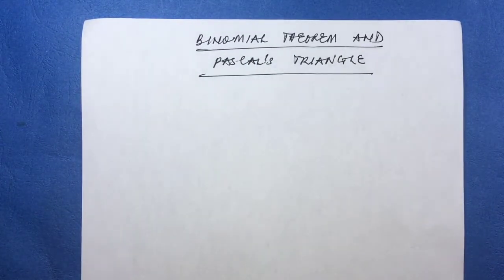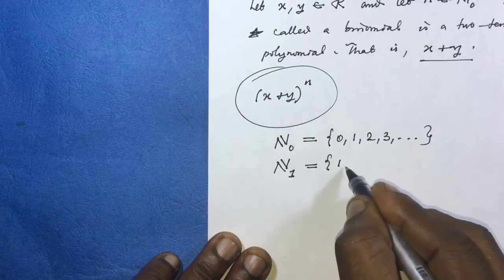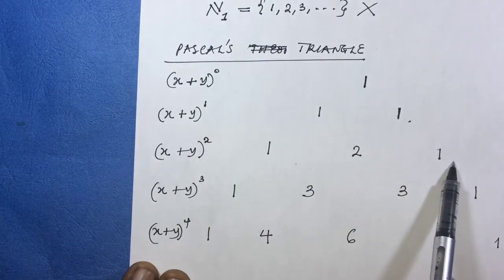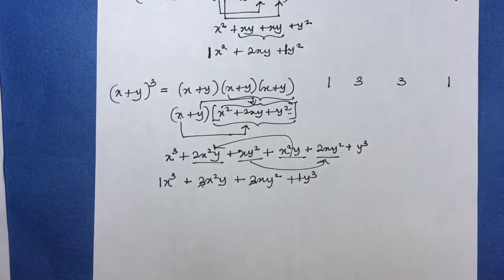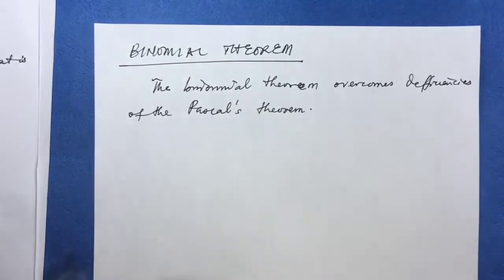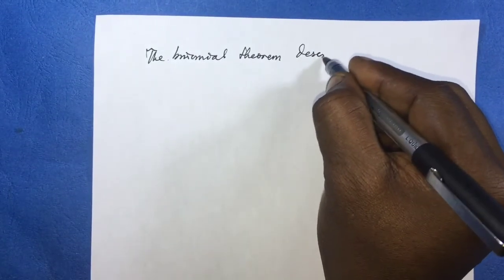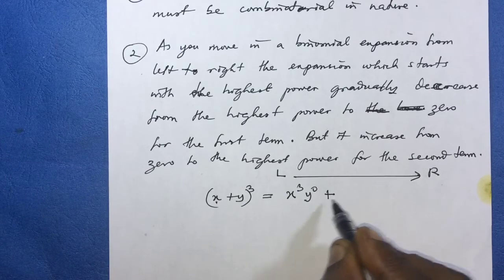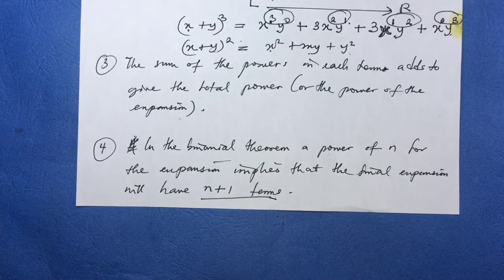Expanding Binomials | Part 1 | The Concept of Binomial Theorem and Pascal's Triangle.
In this video, what is called a "binomial" is explained in relation to the concept of "polynomials".

The video, then explains the relevance of Pascal's triangle and binomial theorem in relation to the expansion of binomials, especially those with high powers.

The video details the procedure of Pascal's triangle alongside it's inabilities or shortcomings in predicting terms (and coefficients of terms) in binomial expansions with high powers.

The video explains the binomial theorem in relation to how it overcomes the routine of Pascal's triangle. Thereafter, it presents the component description of the binomial theorem, explaining each of them illustratively.